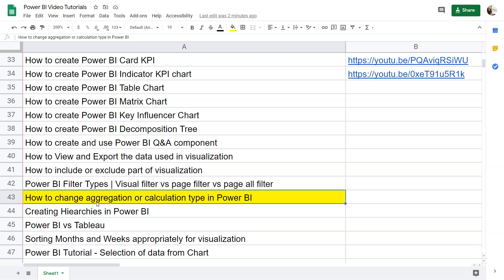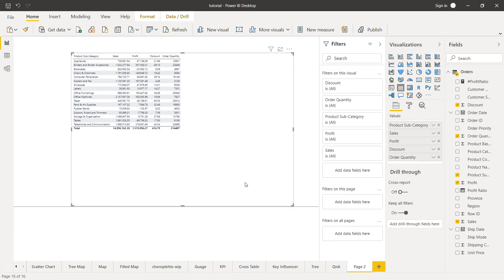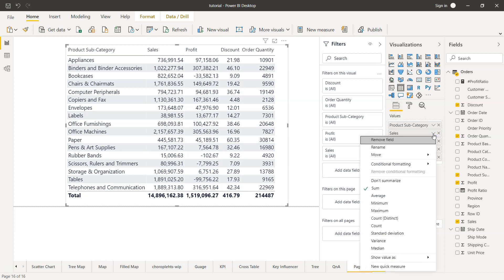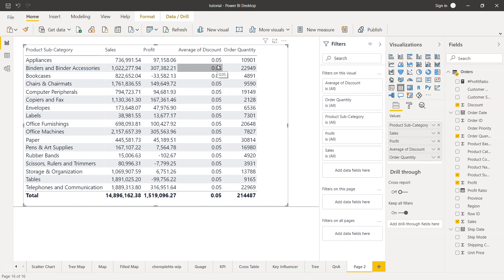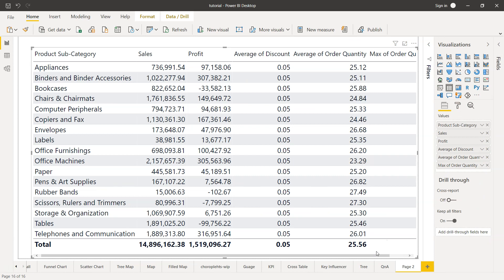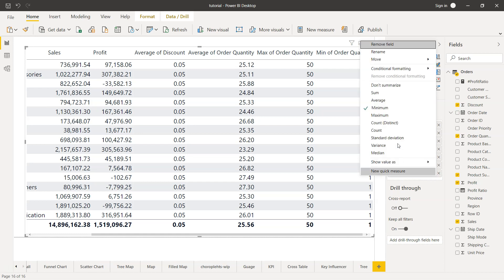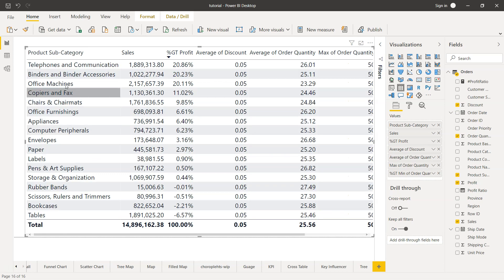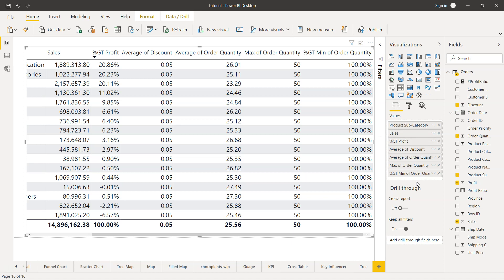How to Change the Aggregation in Power BI as well as Use one field multiple times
Power BI Tutorial for beginners on how to change the aggregation from sum to average or median etc. for a field as well as how you can apply multiple type of aggregation on same field to create insightful table.